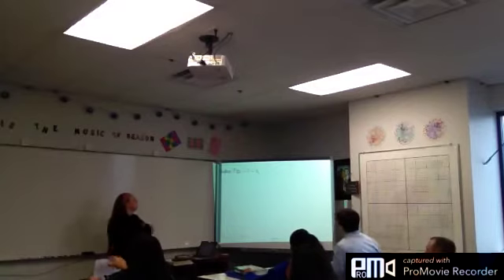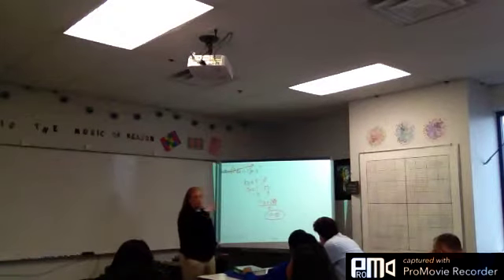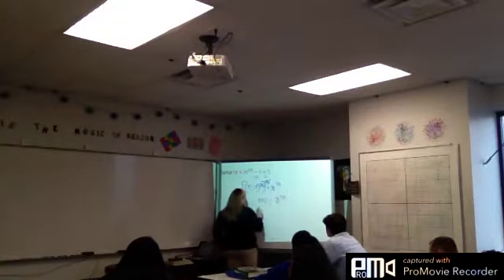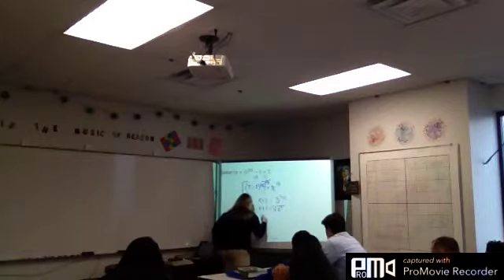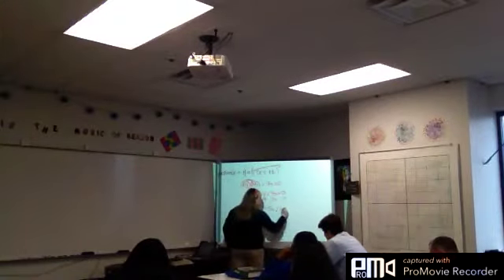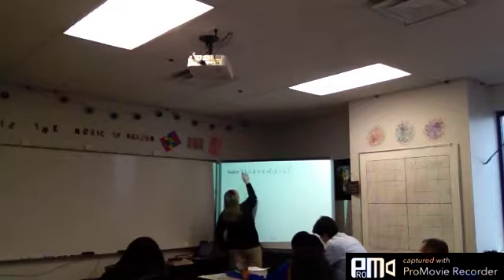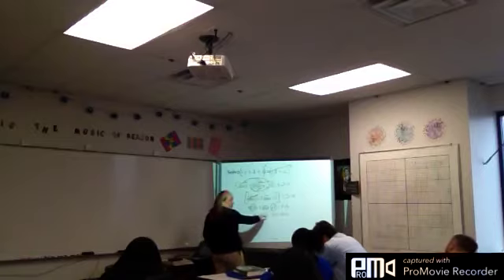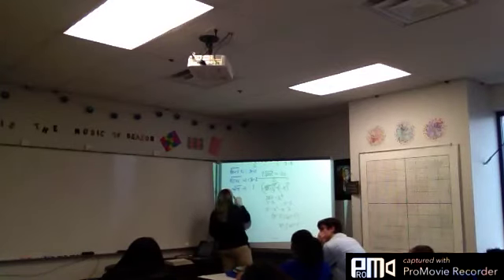6 6 AII